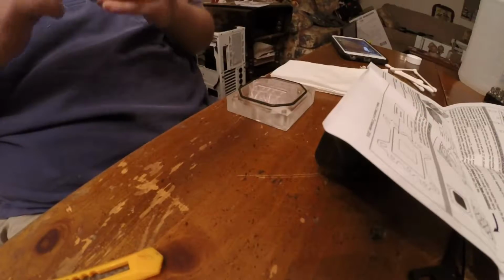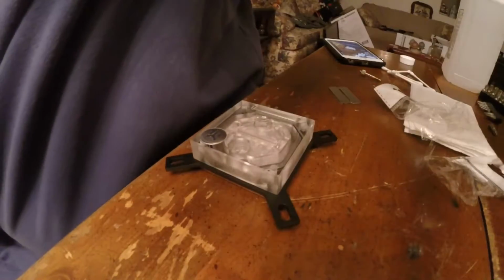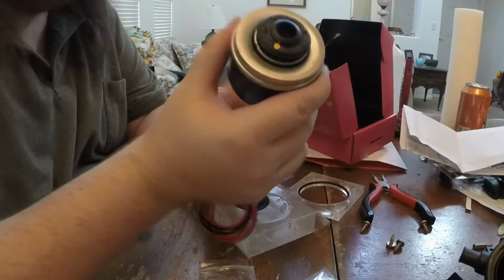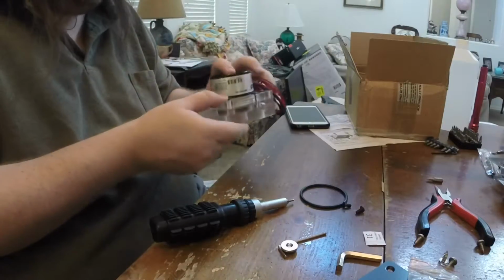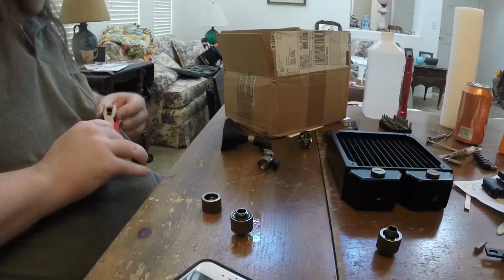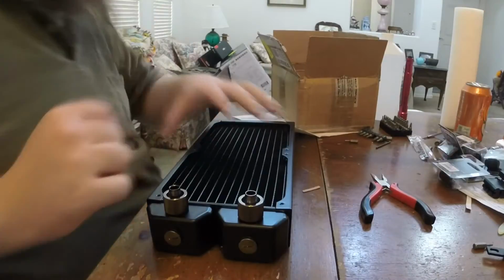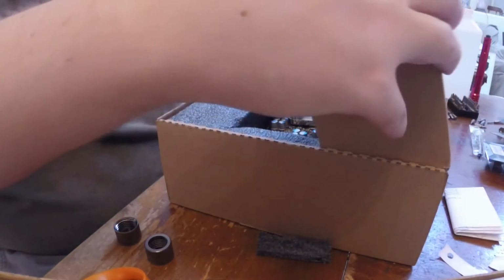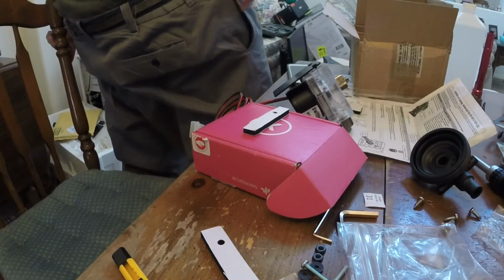2015 System Build: Build Part 3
0:00 - EK Supremacy EVO Setup
12:01 - Installing EK D5 Plexi Pumptop
28:47 - Installing Fittings
53:53 - Preparing D5 For Mounting + Fittings